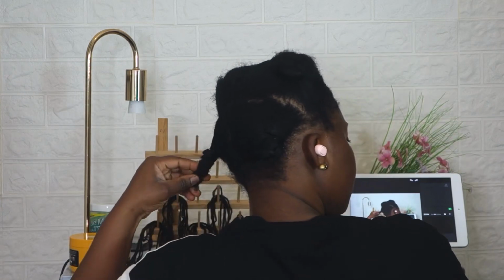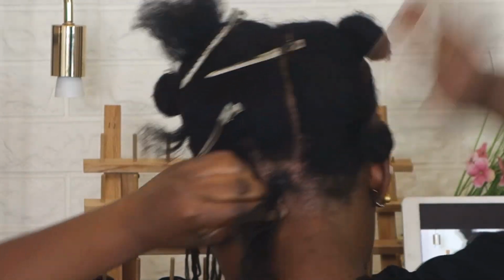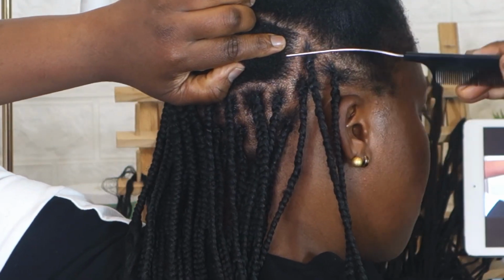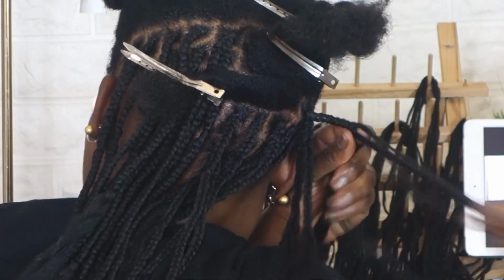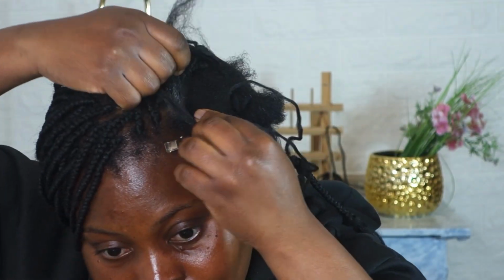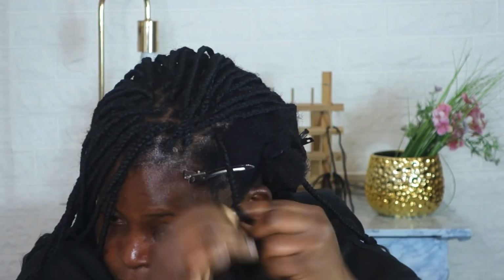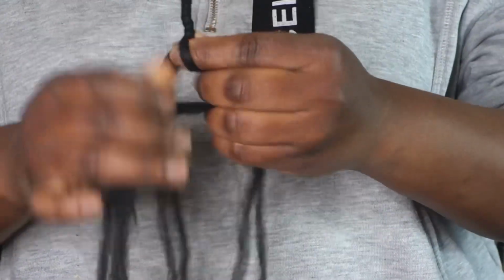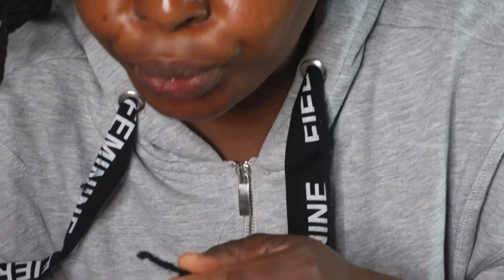HOW TO DIY MINI BRAIDS USING BRAZILIAN WOOL / BUTT LENGTH BRAIDS/YARN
HOW TO DIY MINI BRAIDS USING BRAZILIAN WOOL / BUTT LENGTH BRAIDS/YARN,this is a very lovely diy on a budget ,i use 6 strands of Brazilian wool to achieve each braid this is a lovely diy crochet mini braids with this is such an amazing diy to achieve ,i hope you learn one or two things from this video.

PRODUCT

Brazilian wool

6 strands of brazilian wool for each braids
 9 pack of Brazilian wool